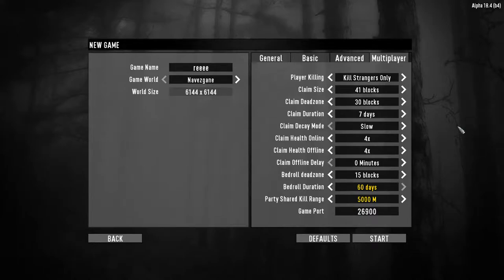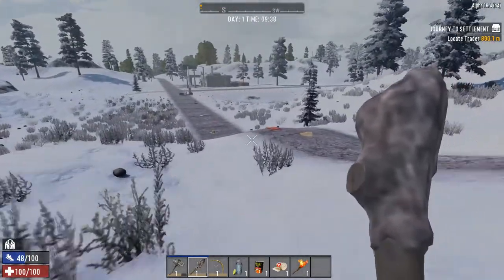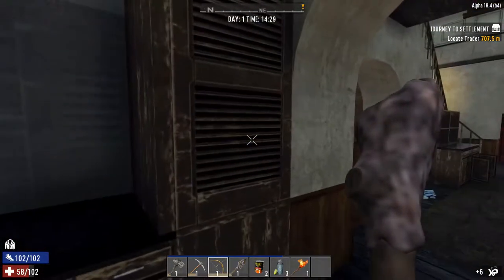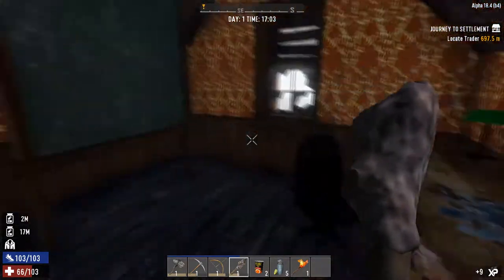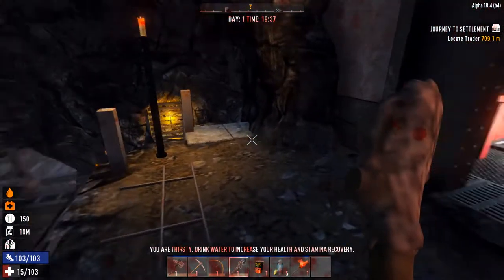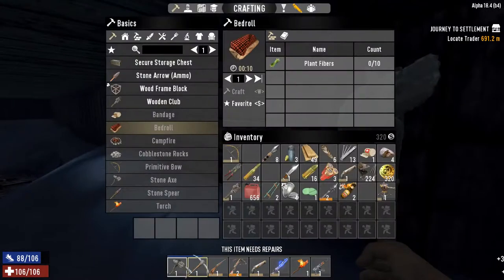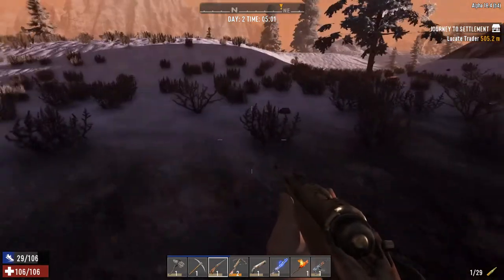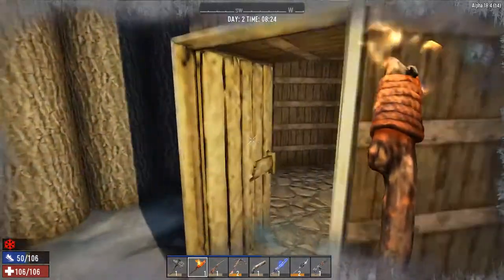7 Days To Die EP1 Pc edition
GPU: GeForce GTX 1050 Ti
CPU: AMD Ryzen 3 1200 Quad-Core Processor
Memory: 8 GB RAM (7.93 GB RAM usable)
Current resolution: 1920 x 1080, 60Hz
Operating system: